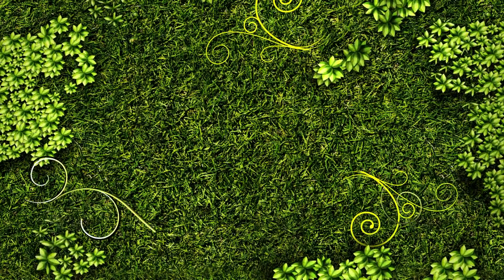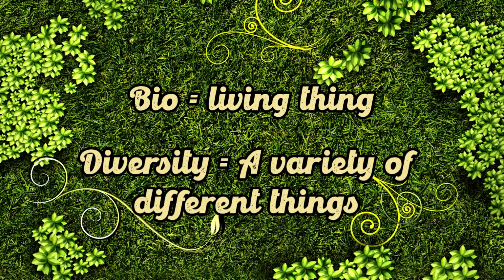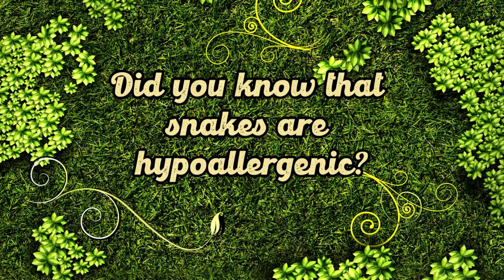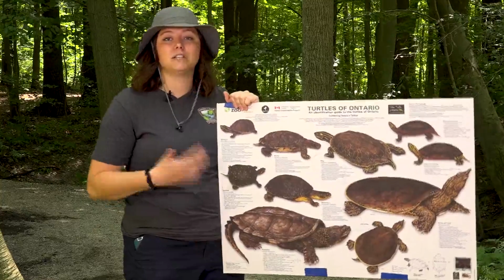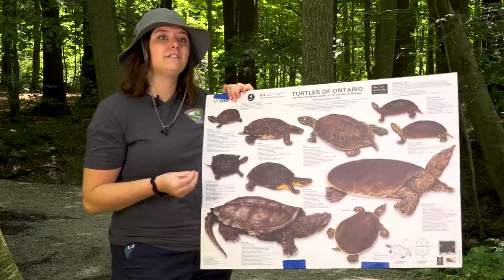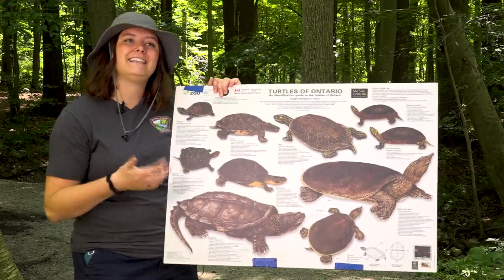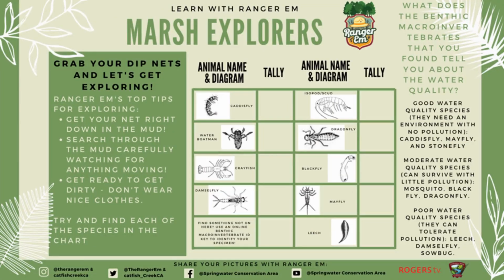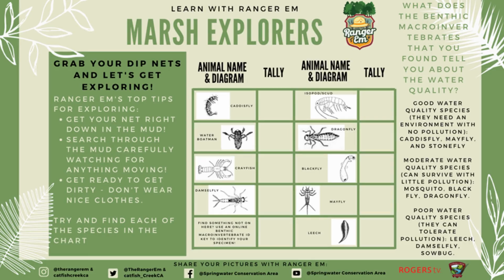Exploring the Aquatic World | Learn with Ranger Em S1E3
In episode 3, Ranger Em teaches us about the aquatic world. Learn how to test water quality by examining benthic macroinvertebrates, how frogs and toads tell us about water quality, and a lot of info about turtles!